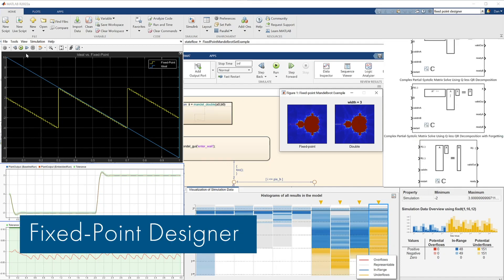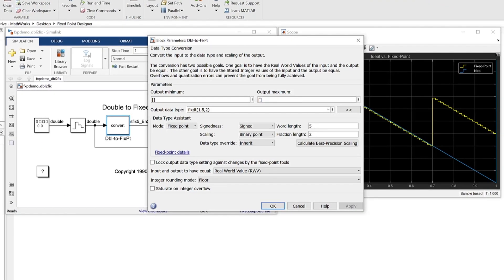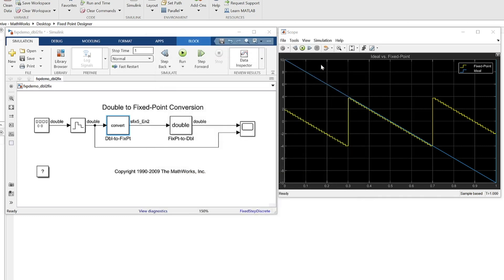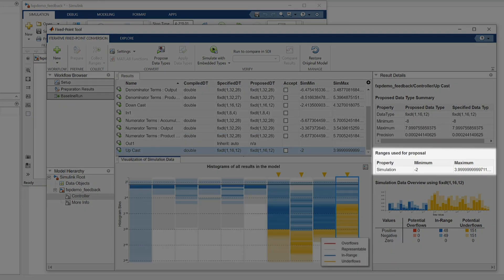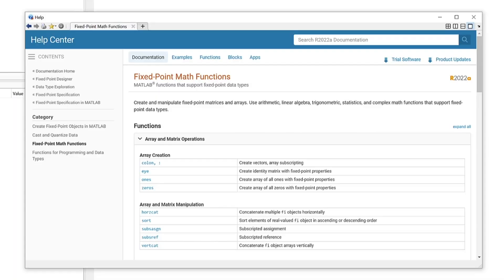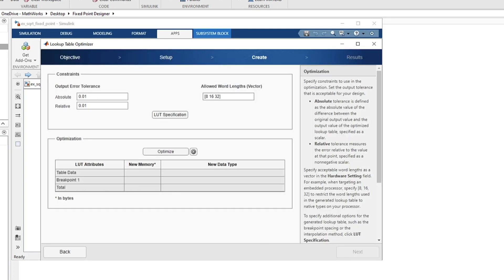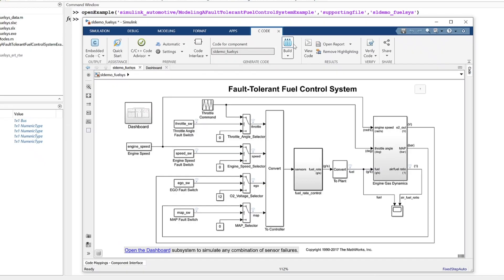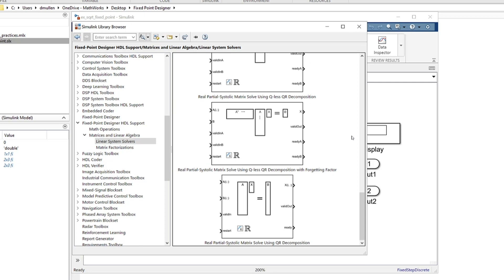What Is Fixed-Point Designer?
Fixed-Point Designer provides data types and tools for developing fixed- and floating-point algorithms that are numerically efficient for embedded hardware deployment. It supports MATLAB® code, Simulink® models, and Stateflow® charts.

Optimizing numeric efficiency speeds up execution performance, decreases memory resources, and consumes less power. Full control is provided for all fixed-point properties including word length, scaling, and rounding. Double, single and half-precision floating-point types are supported. You can specify the data type attributes manually, or allow Fixed-Point Designer to automatically choose the data types for your design. Visualize the results of data type conversion with a log2 histogram displaying minimum and maximum data ranges and potential overflows or underflows. With Fixed-Point Designer, you can perform bit-true simulations to assess and optimize your fixed- or floating-point design versus the baseline design.

It provides a large number of functions such as math and bitwise operations, CORDIC implementations, and trig functions to support fixed-point computation. Fixed-Point Designer also optimizes memory efficiency with lookup tables that can be AUTOSAR compliant or HDL optimized. The cast and like functions let you separate MATLAB algorithms from their data type specifications to quickly explore design tradeoffs. Using Fixed-Point Designer with MathWorks® code generation products, you can generate pure integer C code or bit-true Verilog® and VHDL® code from your fixed-point design. There are also cycle-true HDL optimized blocks available.